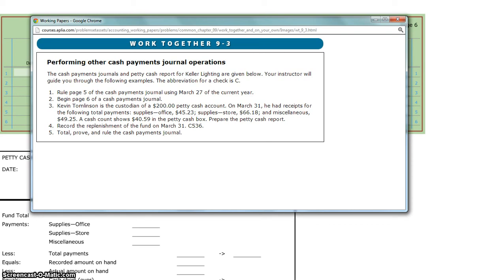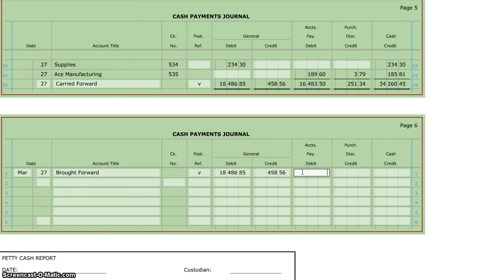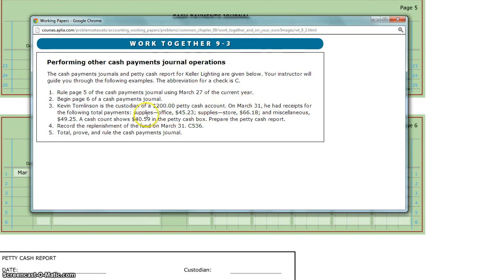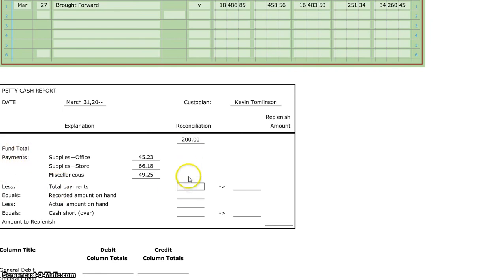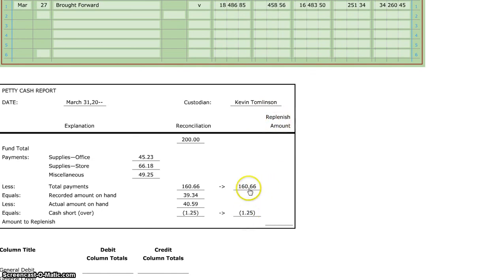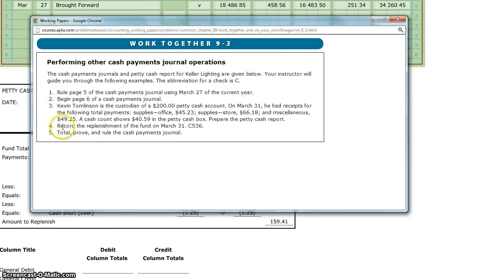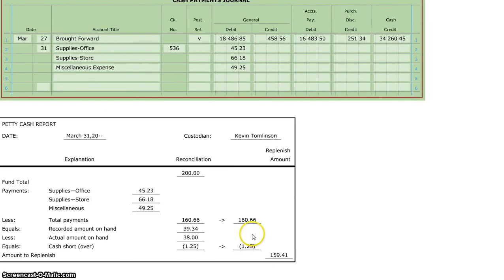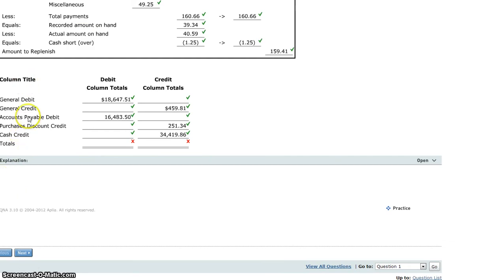Accounting - WT Problem 9-3